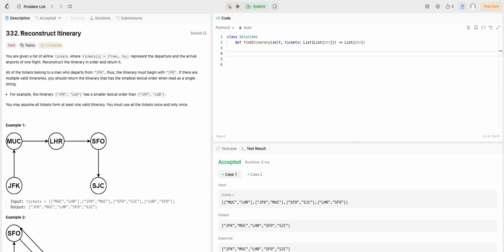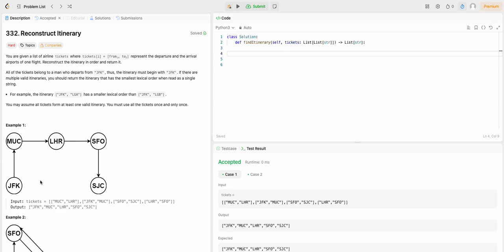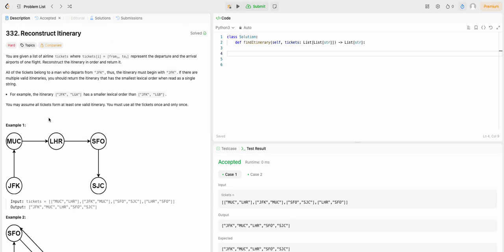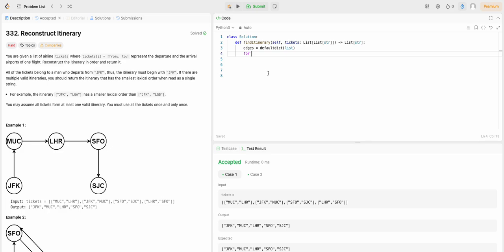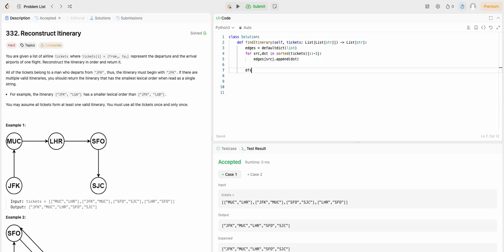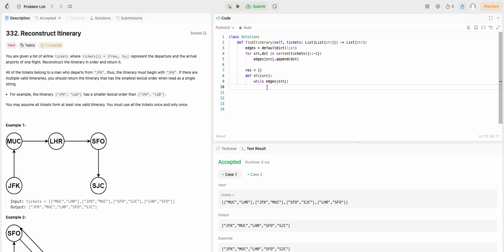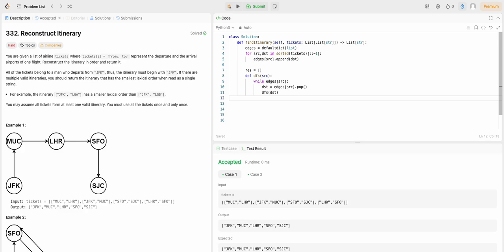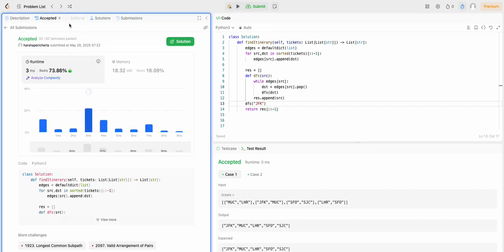Reconstruct Itinerary DFS